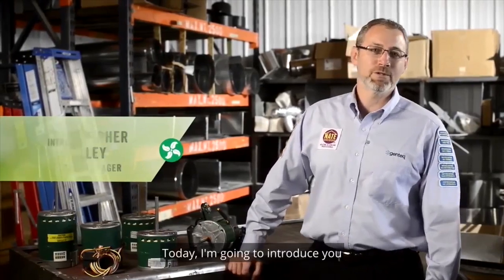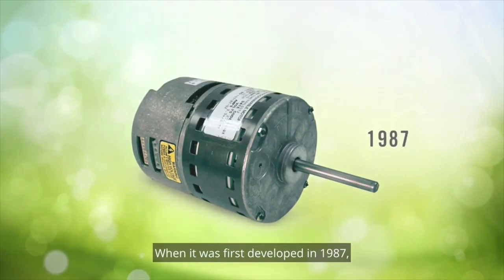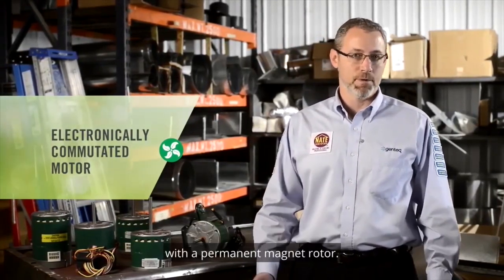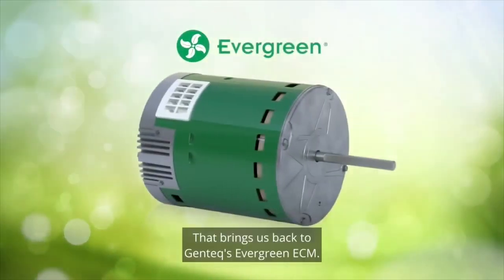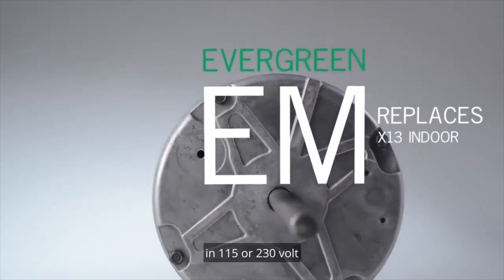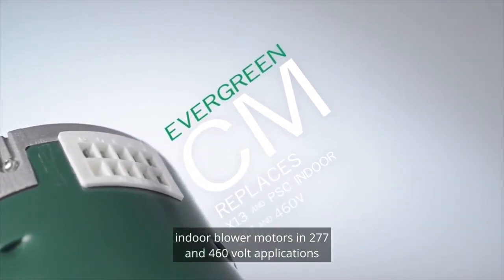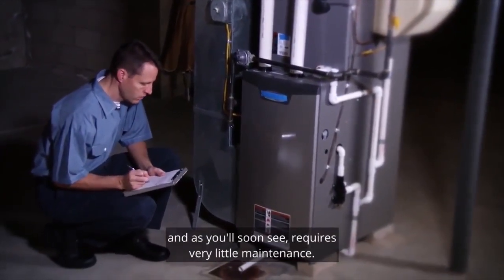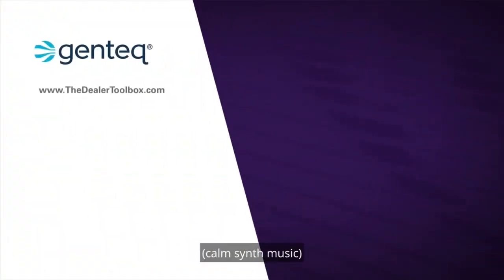Introduction to Genteq® Evergreen® Motors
MCV18114E